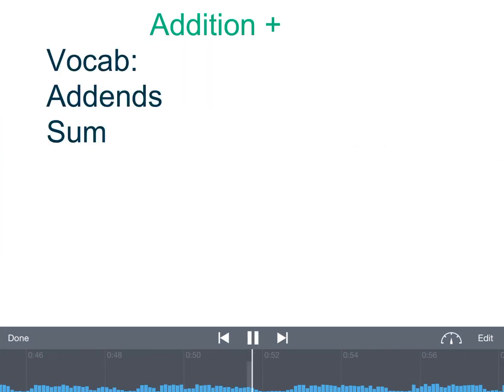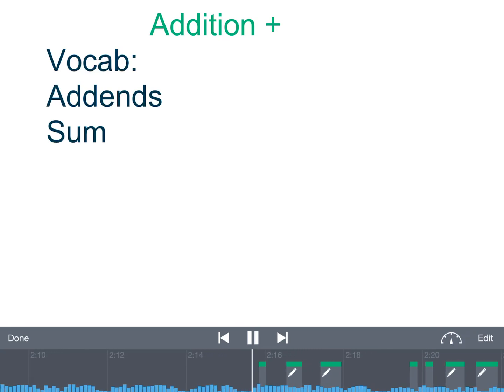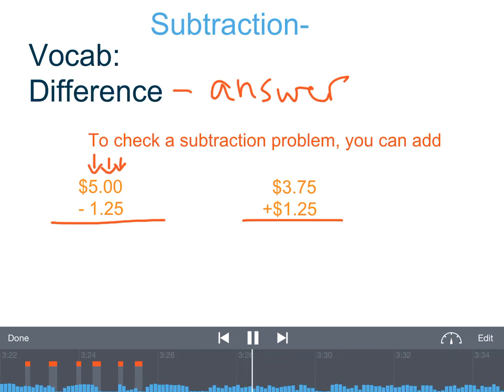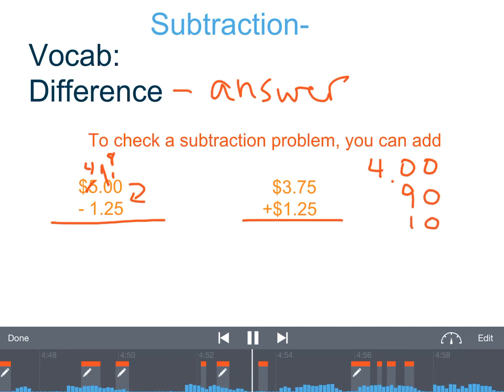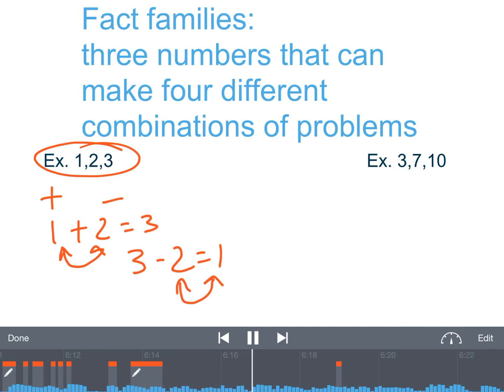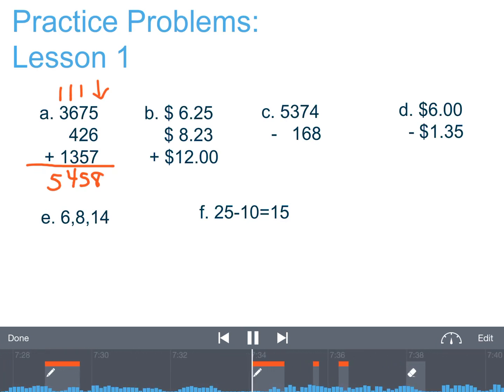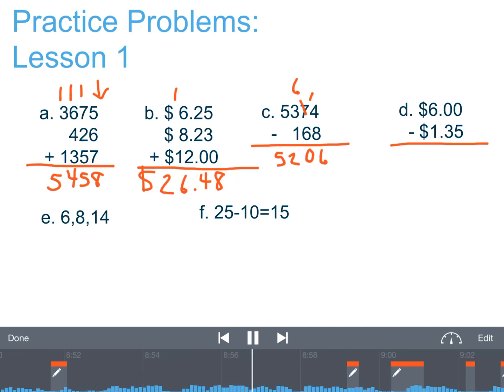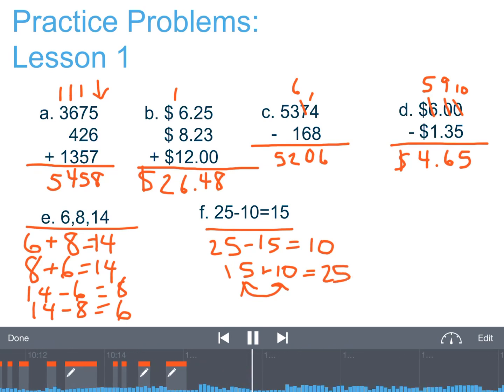Saxon 7/6, Lesson 1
A review of Lesson 1 in Saxon Math 7/6